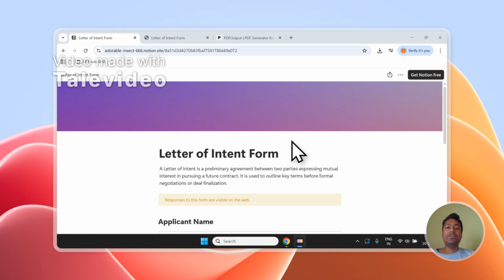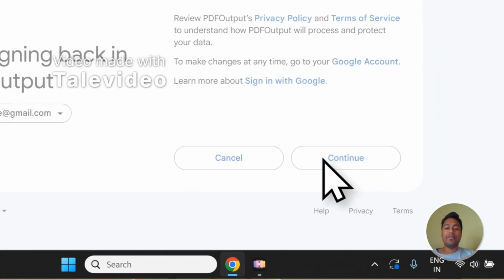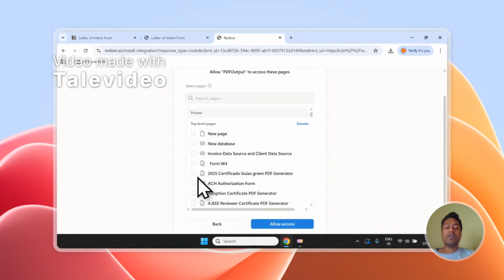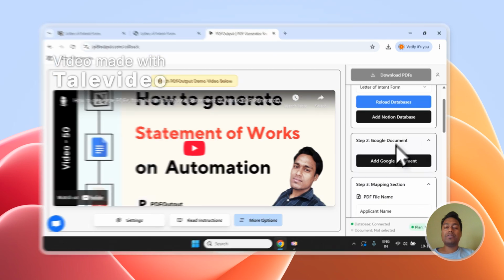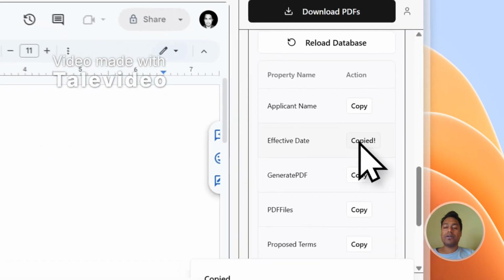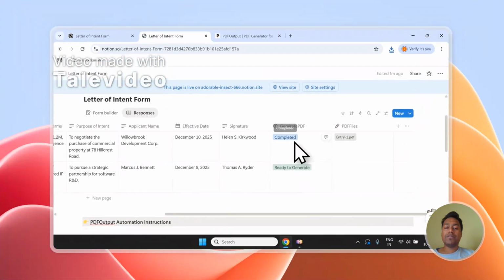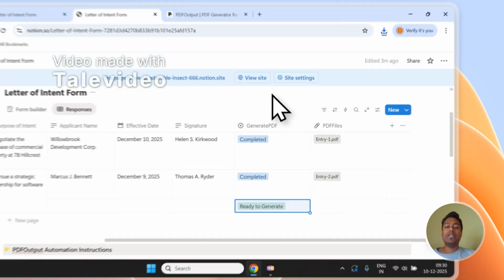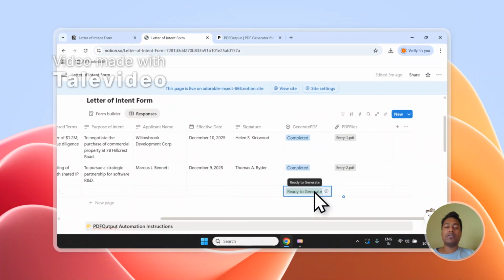Letter of Intent PDF | How to create letter of intent PDFs on automation using Notion Database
We are going to take a look at Letter of Intent PDFs which we will create within minutes.

1️⃣ Connects to your Notion database and pulls fields like ClientName, InvoiceNumber, and any custom data.

2️⃣ Finds placeholders ({{ClientName}}, {{InvoiceNumber}}, etc.) in your Google Doc template and replaces them with real data.

3️⃣ Generates a PDF, saves it back to Notion Database, and updates your Notion database.

👋 ABOUT PDFOutput